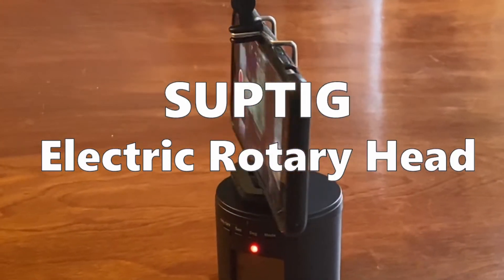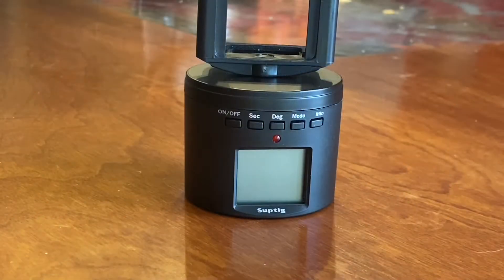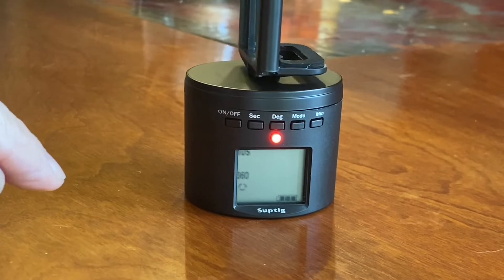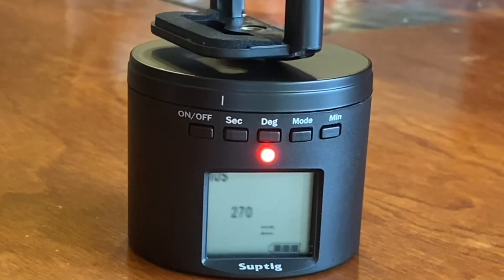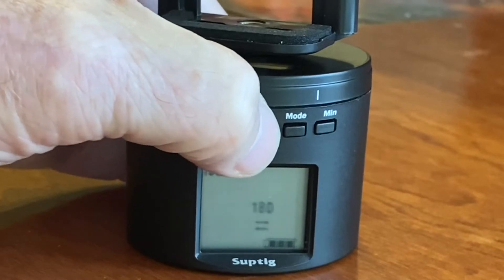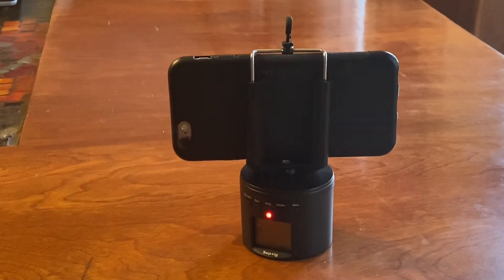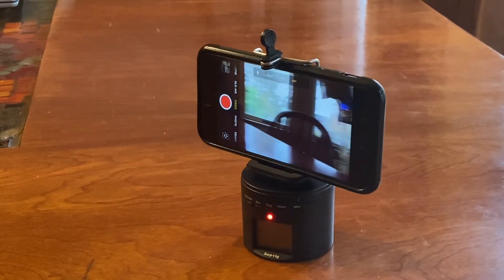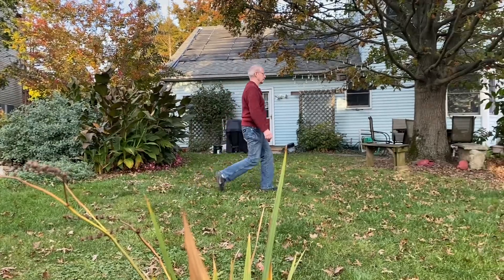Suptig electric rotary head. Test and review of this motorized panning head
I wanted to give this devise a test since a number of people said it was jittery. For what it cost and what it does, it’s a nice little thing.
If you mount it on a tripod and tilt the head 90 degrees, you can essentially pan vertically.
It generally spins clockwise. It’s not that simple to go counterclockwise. You could always mount it upside down on a boom.